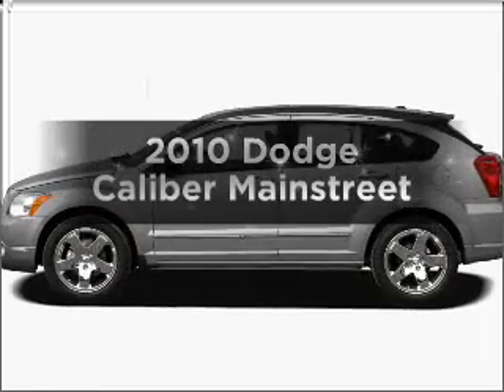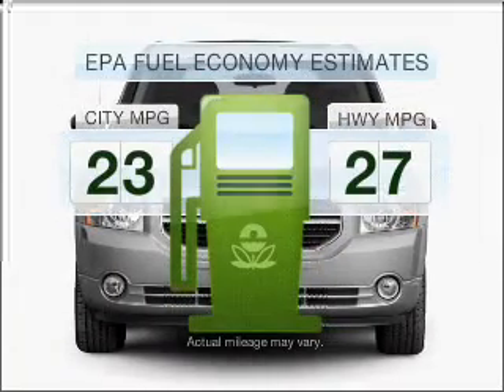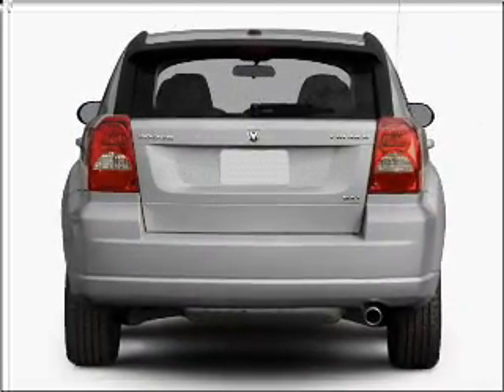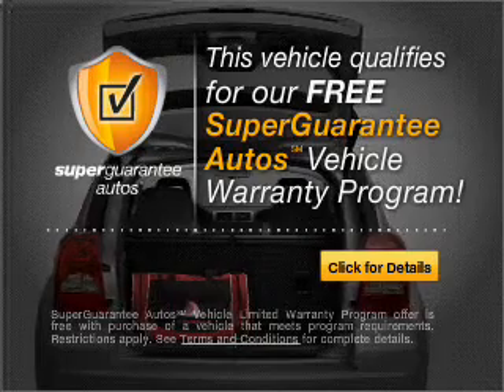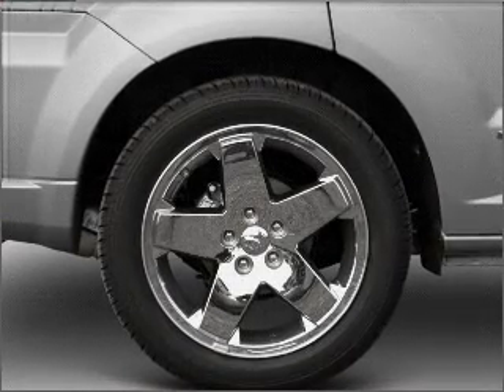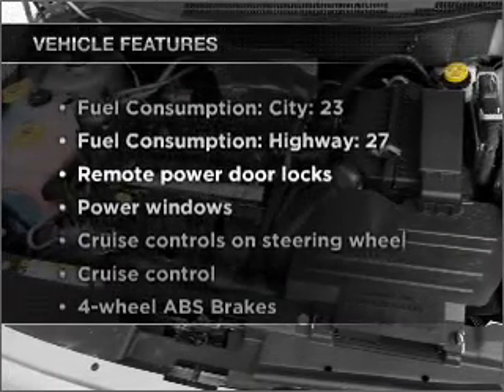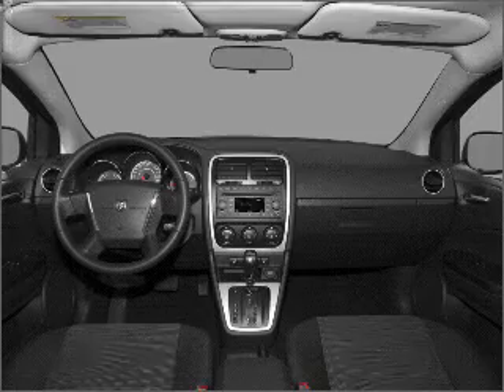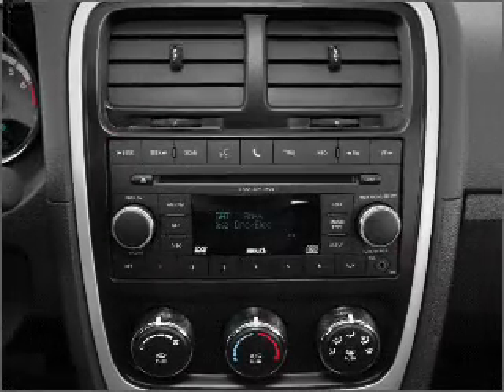2010 Dodge Caliber - Indianapolis IN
Year: 2010
Make: Dodge
Model: Caliber
Trim: Mainstreet
Engine: 2.0 liter inline 4 cylinder 16 valve
Transmission: Automatic CVT
Color: Inferno Red
Mileage: 0
Address:
4505 W 96th Street 96